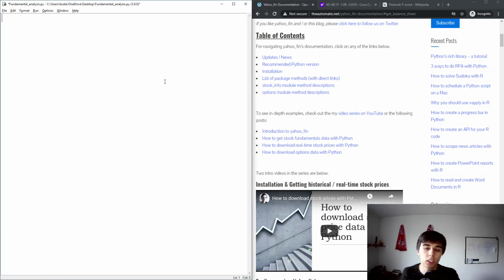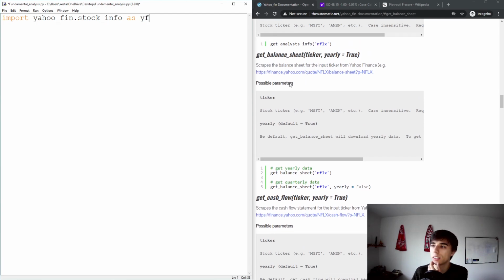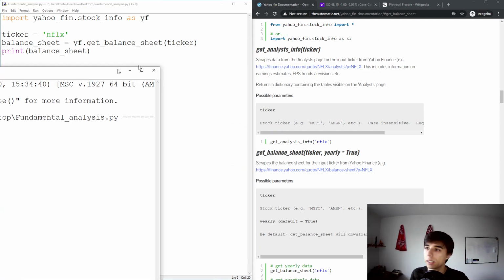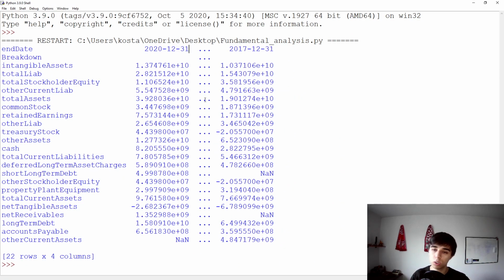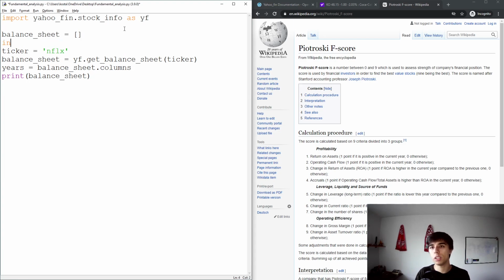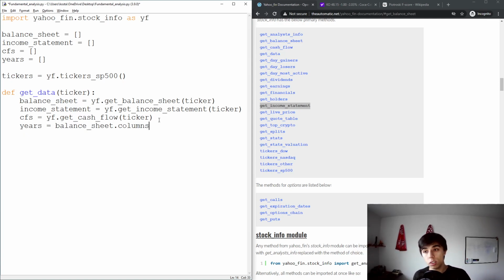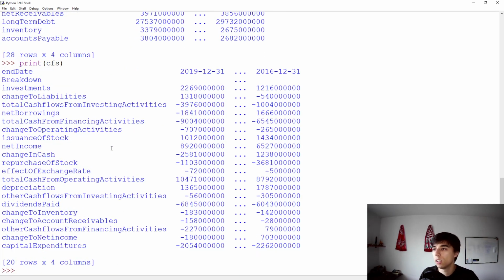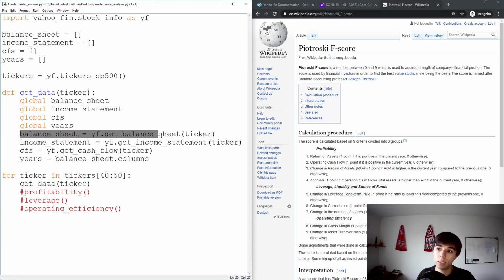Download financial statements from Yahoo Finance with Python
This is part 2 of the Fundamental analysis with Python tutorial series, covering how to set up the library and download financial statements using Python.

The tutorial series would be using the yahoo finance Python library (link below) to extract financial statements. Based on the scraped data, various criteria would be created that would assess the strength of the company's position.